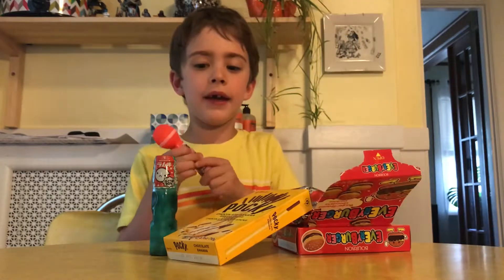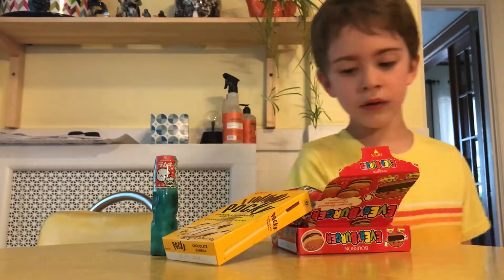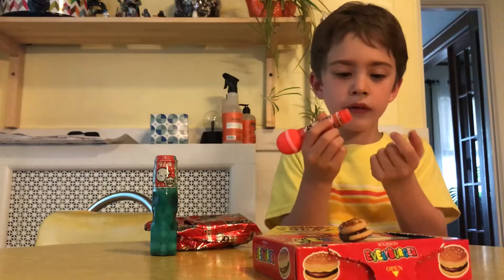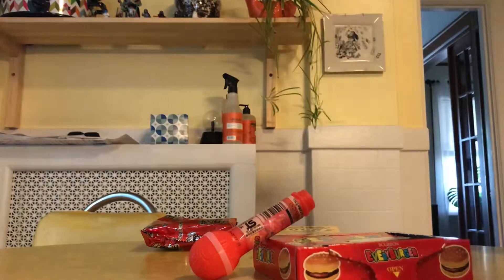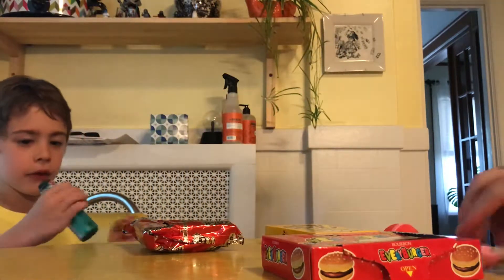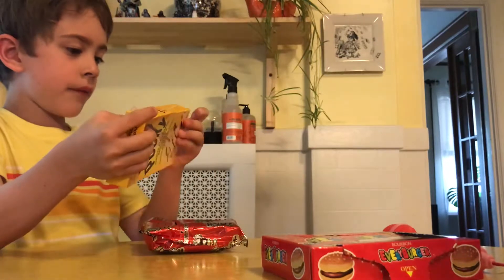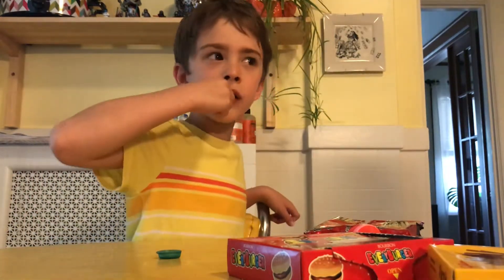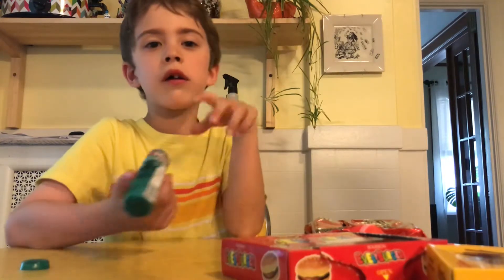Trying Japanese Treats #2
Round 2 of trying new Asian treats!